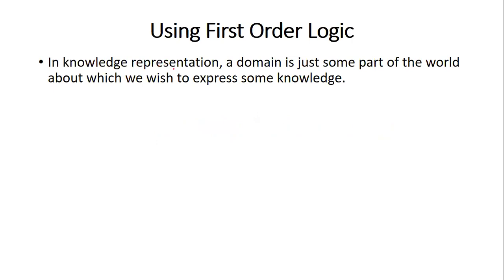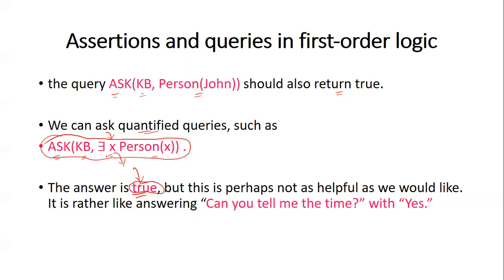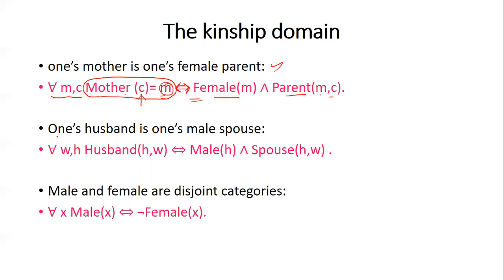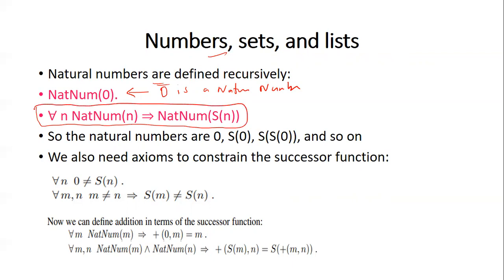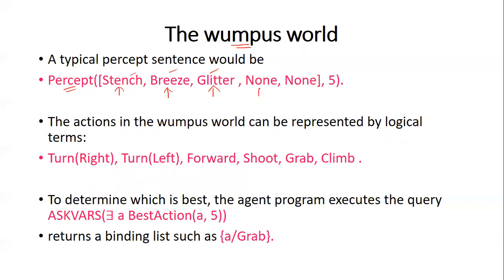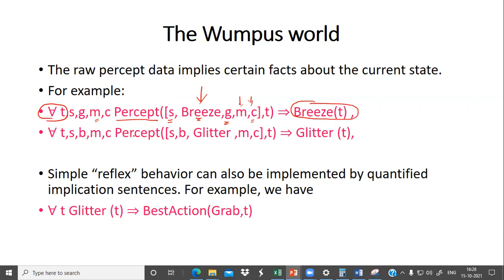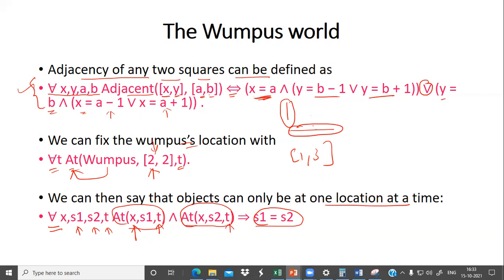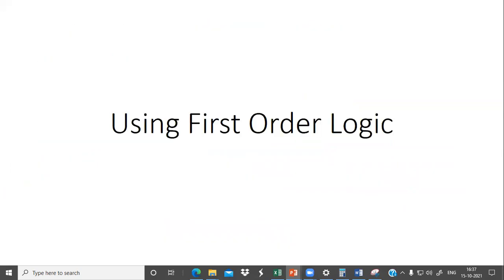AI Lecture 26